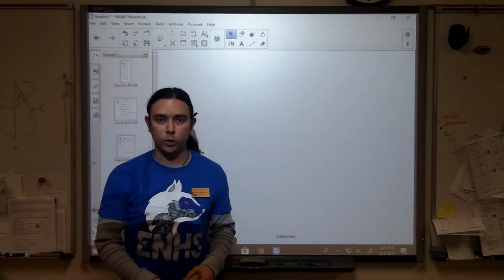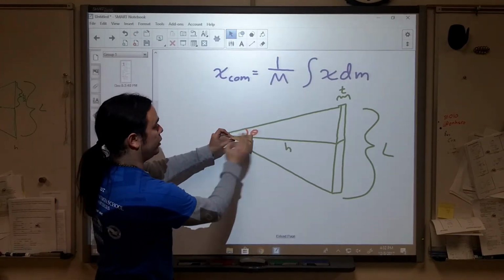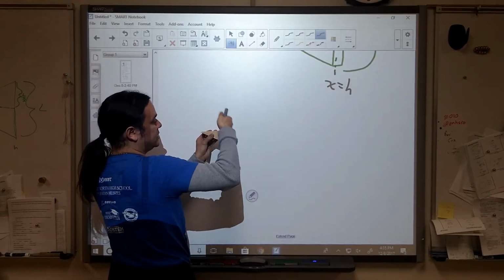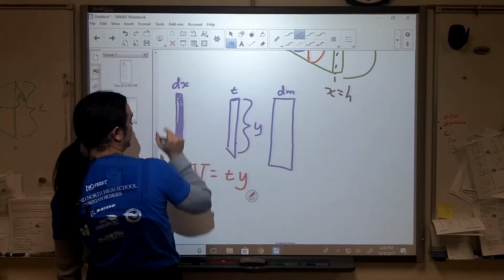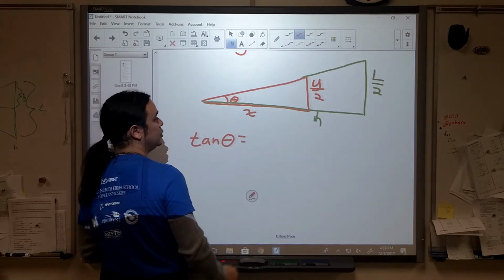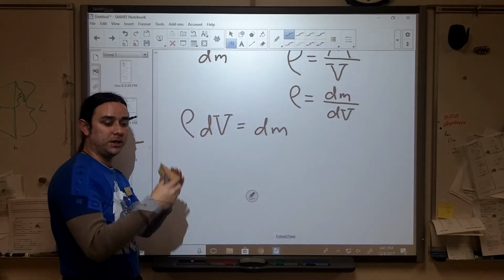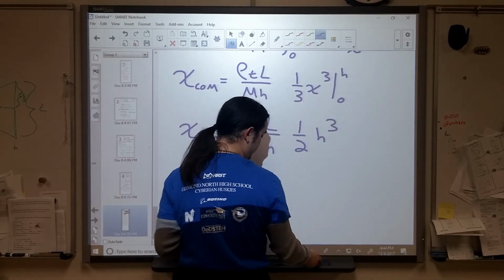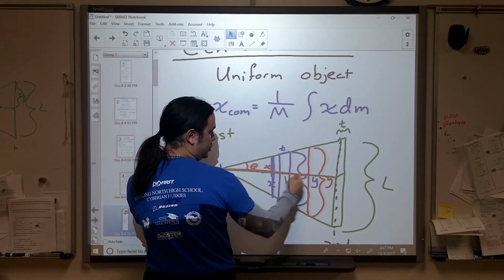Lesson CC04b - Center of Mass of a Uniform Triangular Prism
In this video I show you how to apply our integral form for the center of mass on a more complex solid object.  We use the equation and parameterise the variables to find the center of mass of a wedge shaped piece of wood (actually an isosceles triangular prism).  I then test this by applying it to a wooden object very similar to the problem with nice results.